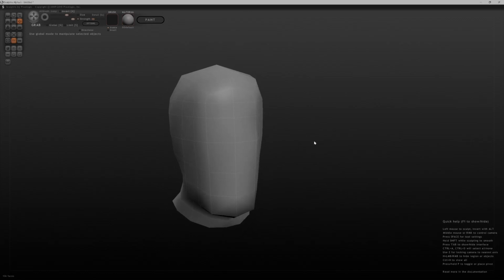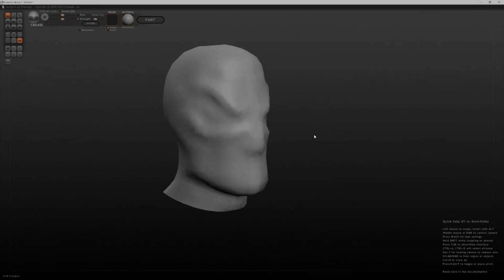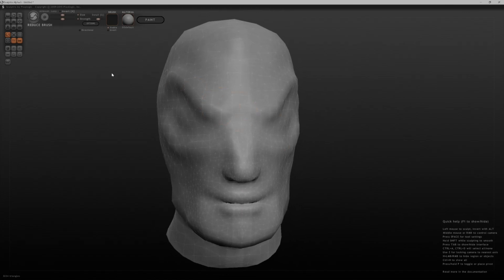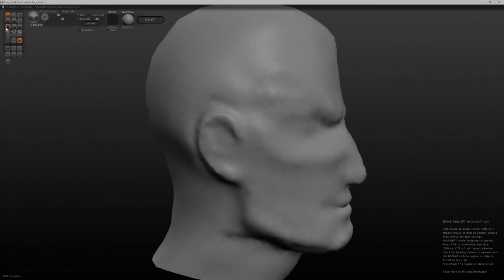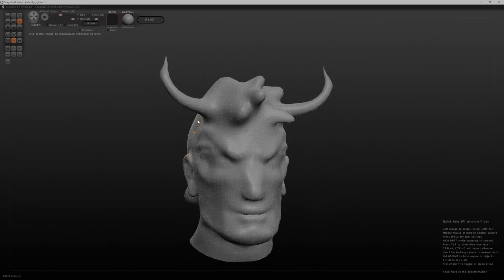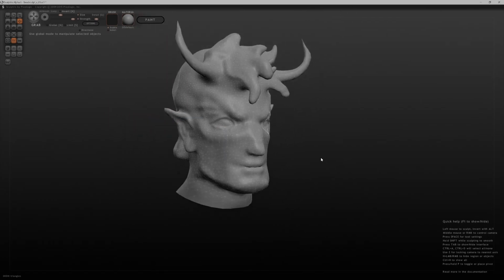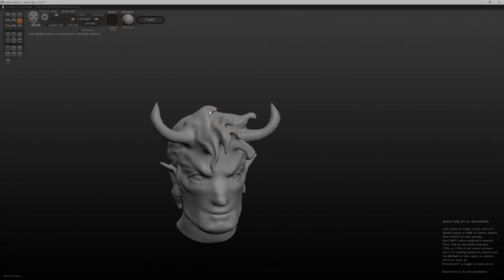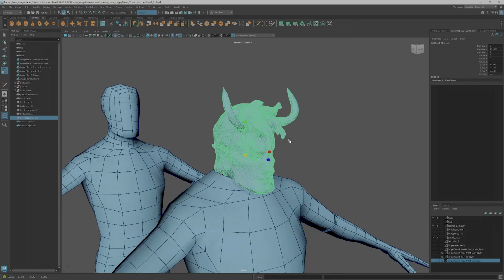3dModAnim 12 Sculptris to Maya Intro